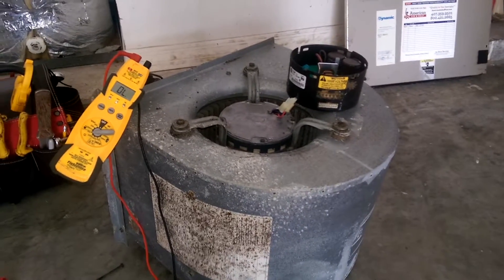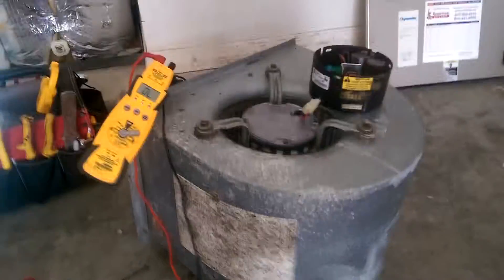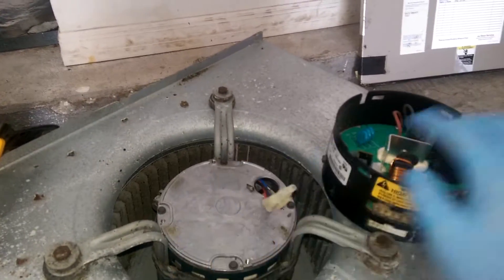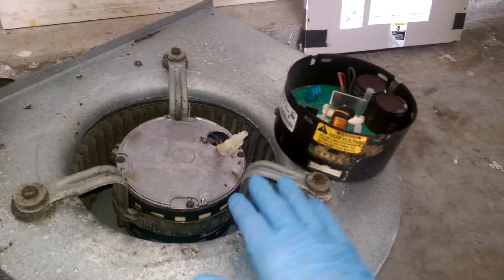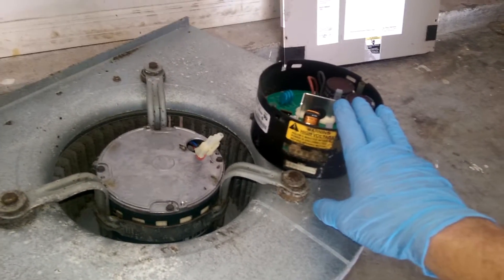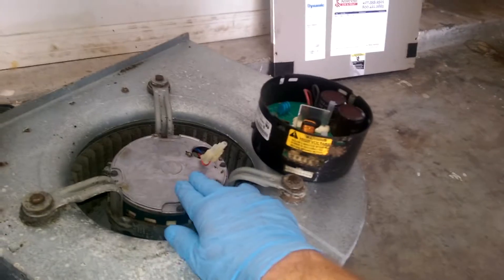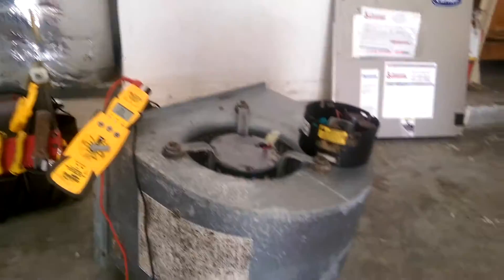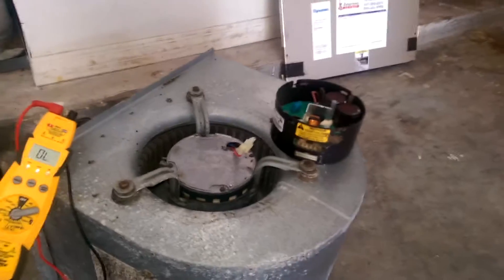Troubleshooting Variable Speed Motor and Module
This motor is from a Carrier air handler.